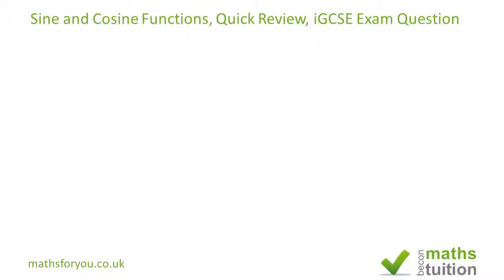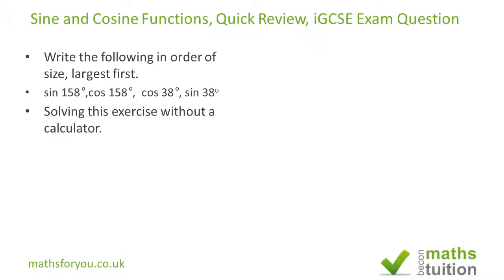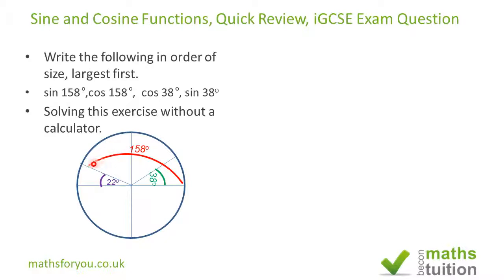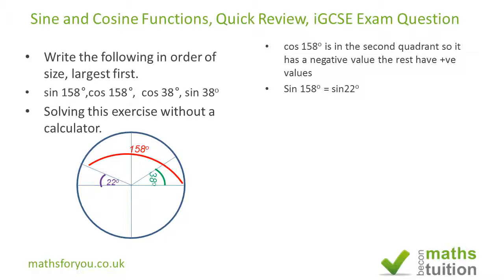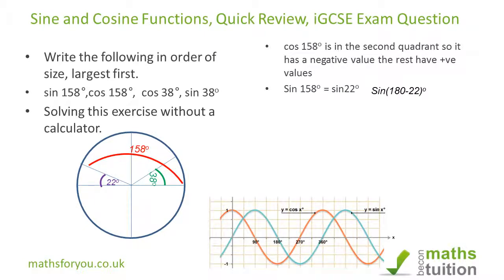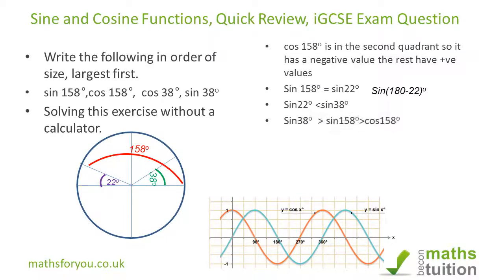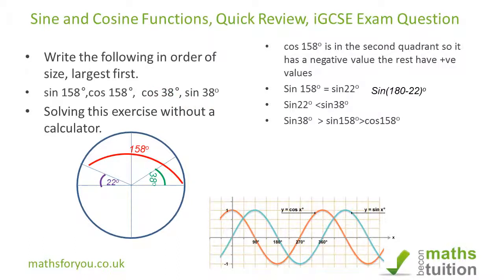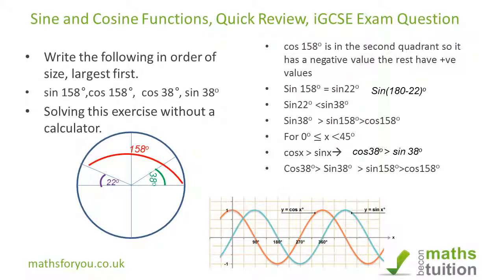Sine and Cosine Functions, Quick Review, iGCSE Exam Question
Sine and Cosine functions. I have used an iGCSE question to have a quick revision on Sine and cosine functions.I have used the unit circle, the four quadrants and sine and cosine curves. These have enabled me to answer the question without the use of a calculator.